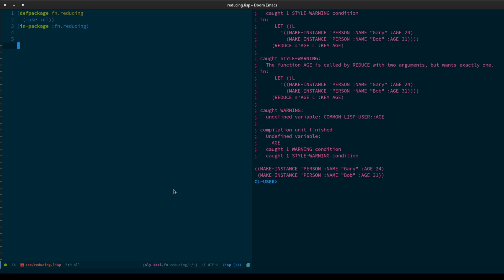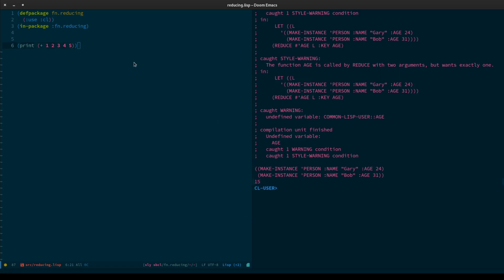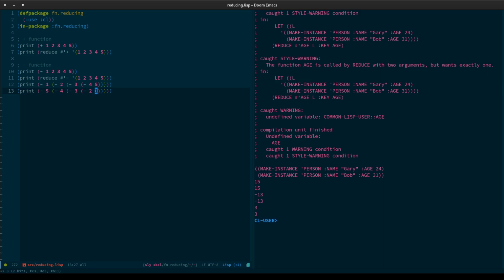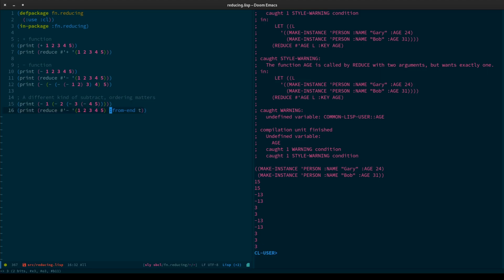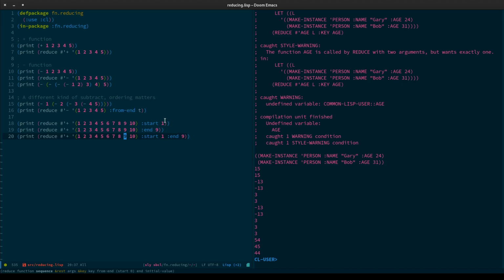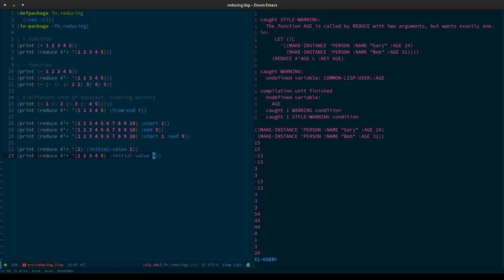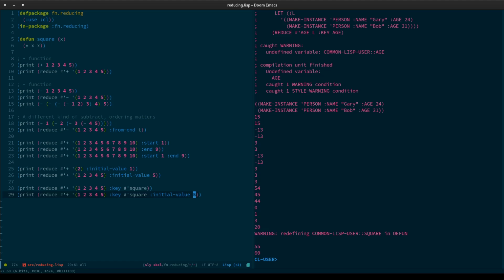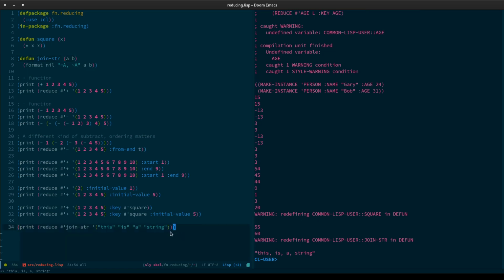Common Lisp Tutorial 8c: Functional Programming (Reduce Function)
Re-take of yesterdays video on the higher order function "Reduce", a number of examples are looked at to see how a number of values can be reduced down to a single one. Apologies for being tired, there were an unusual number of technical issues and it took a LOT longer than normal to make this video!